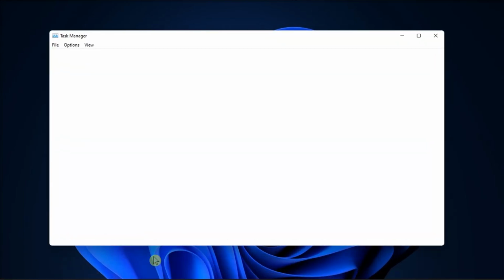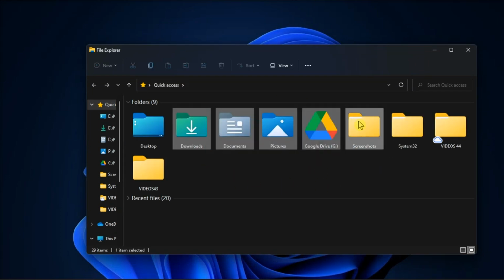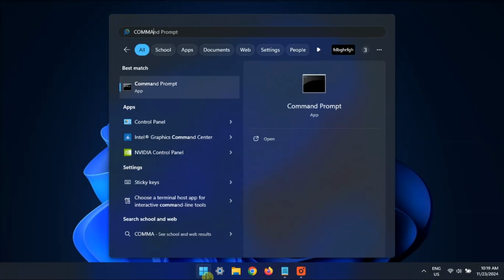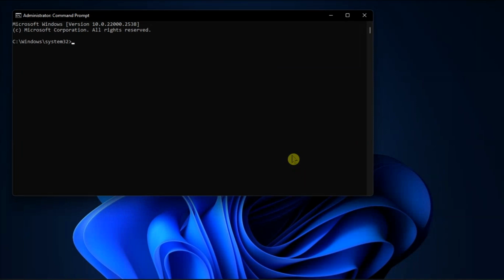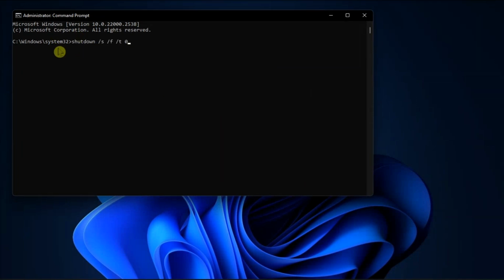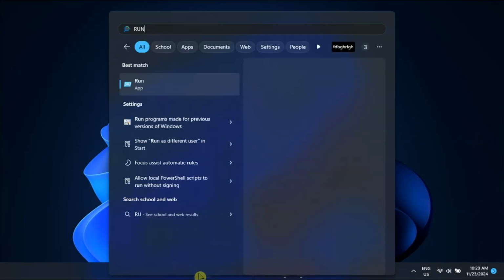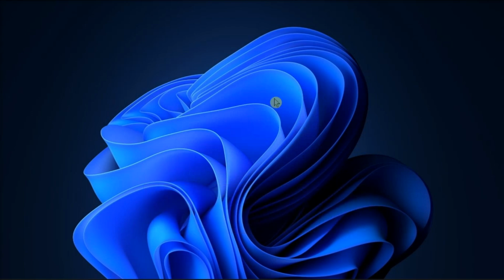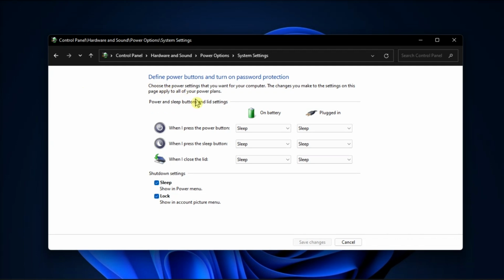How to FIX: Files & Folders Not Highlighting in File Explorer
Is File Explorer not highlighting selected files and folders on your Windows system? This tutorial provides step-by-step solutions to troubleshoot and fix this issue, helping you restore proper file selection functionality in File Explorer.